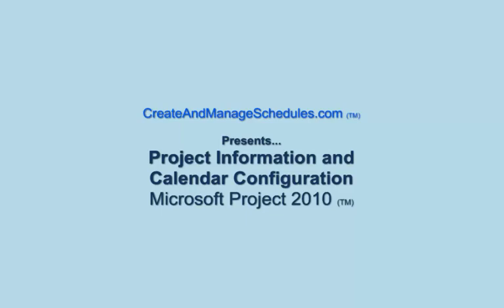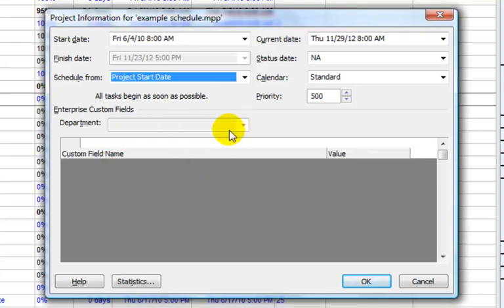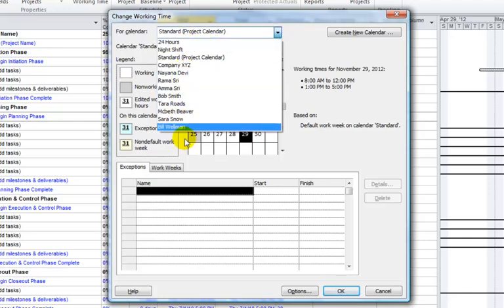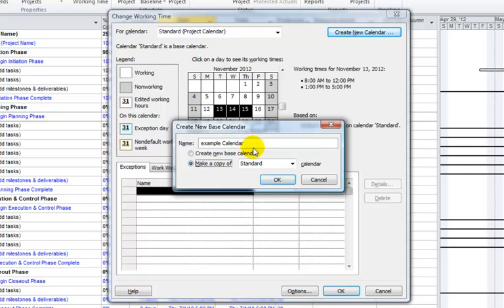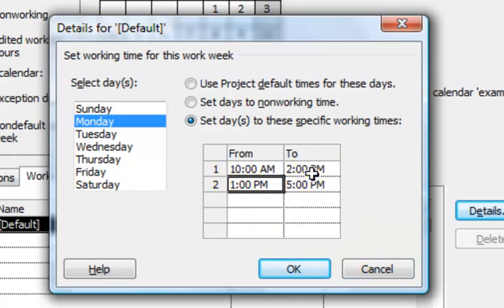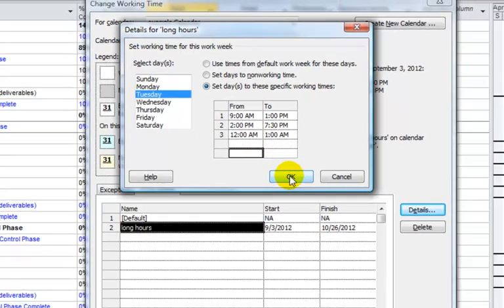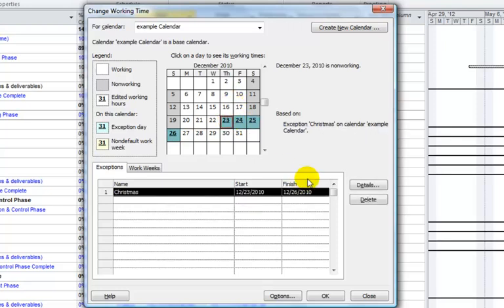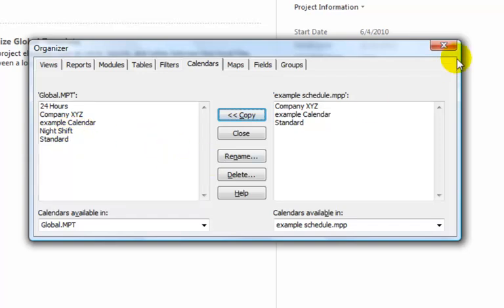How to set project information and calendar configuration in Project 2010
Learn how to set your project information and configure the calendar in MS Project 2010.